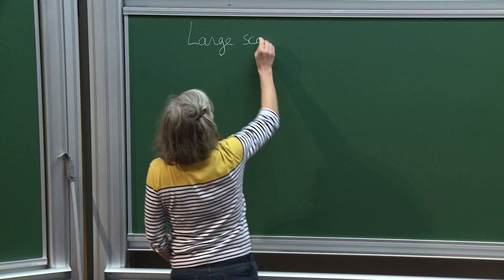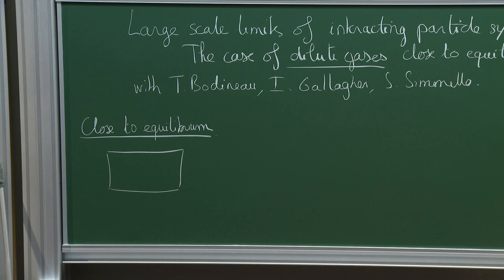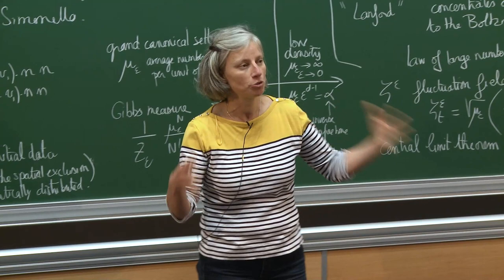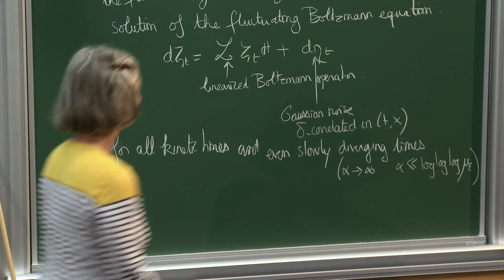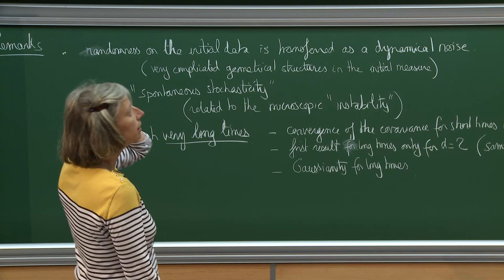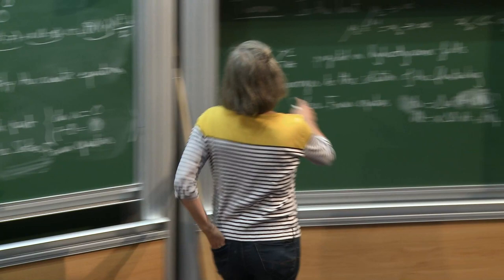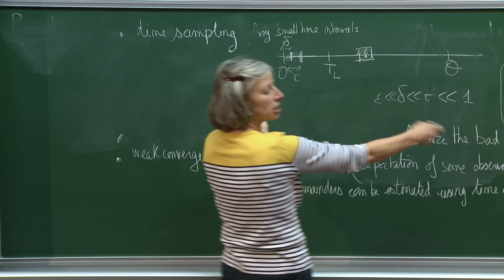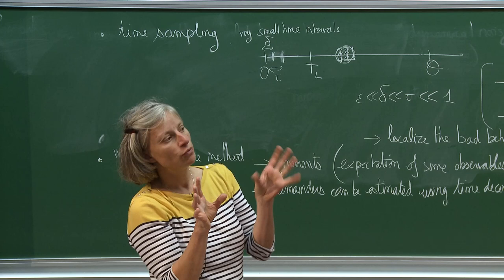Laure Saint-Raymond - 1/2 - Statistical Description of a Hard Sphere Gas Dynamics